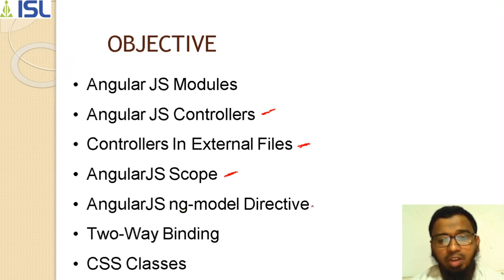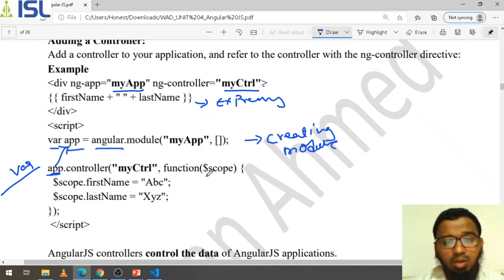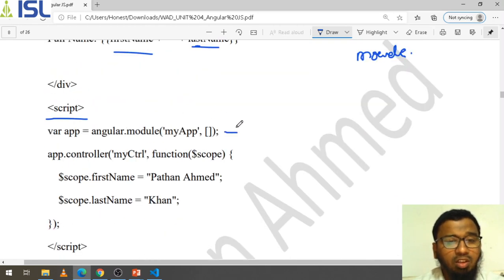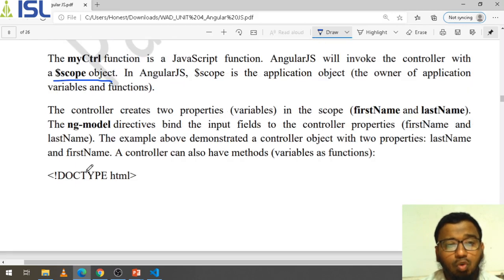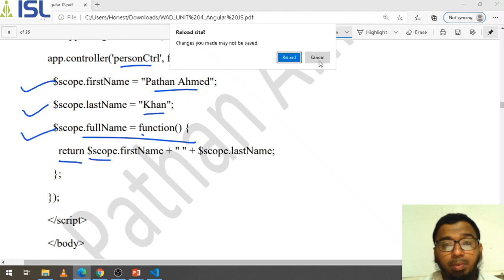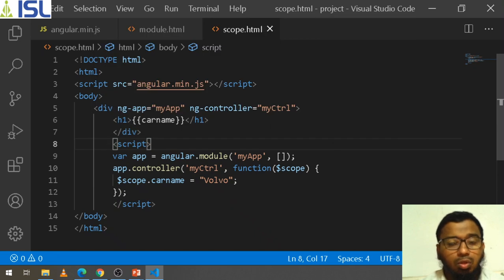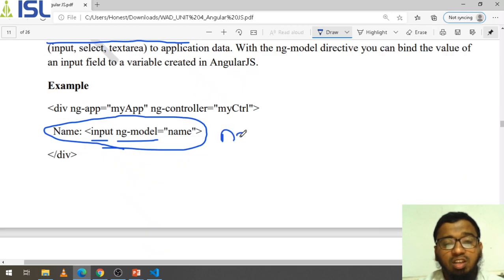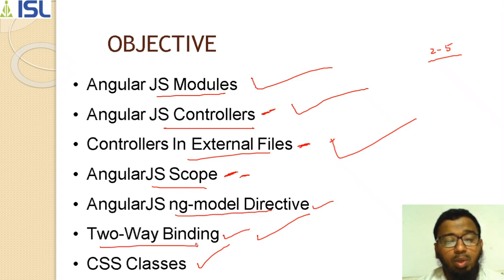WAD lecture 29 angularJS topics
Lecture 28
AngularJS Module
AngularJS Controller